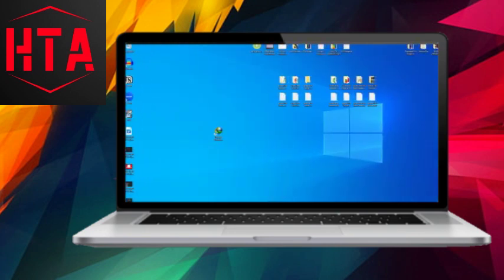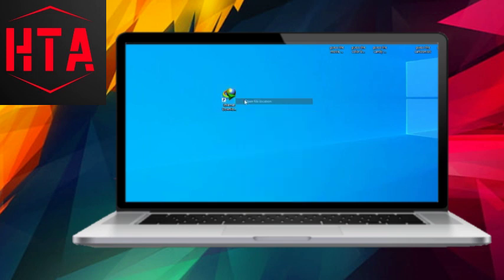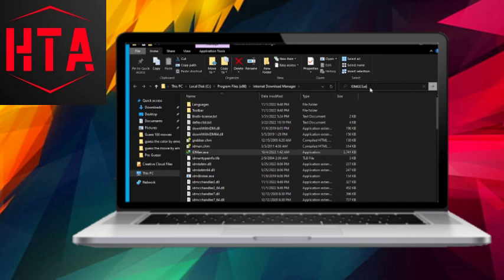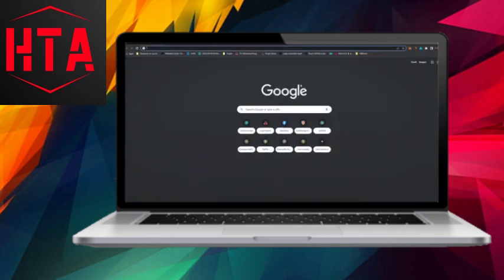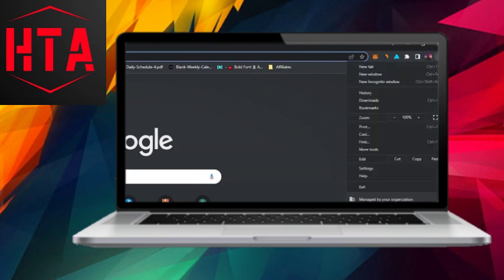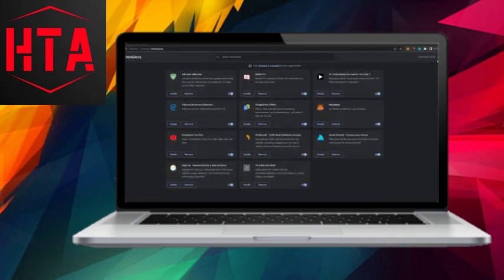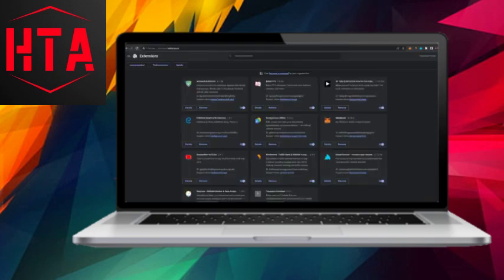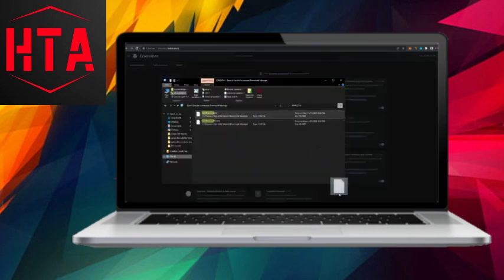How To Add Idm Extension In Google Chrome